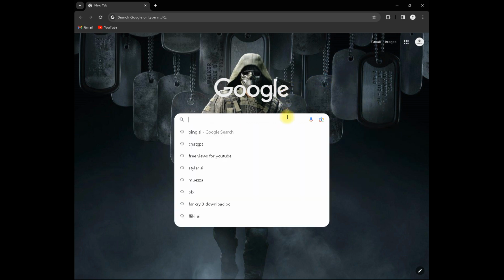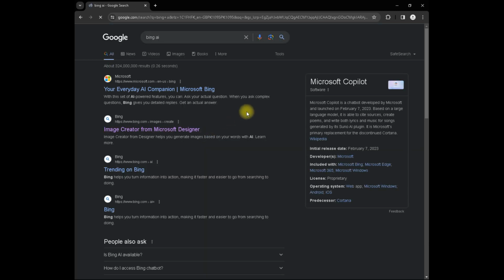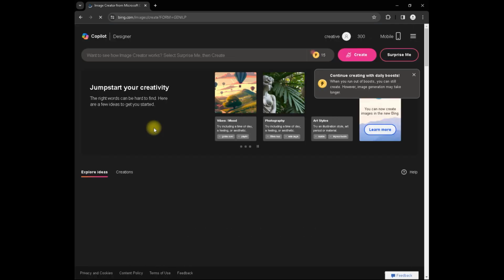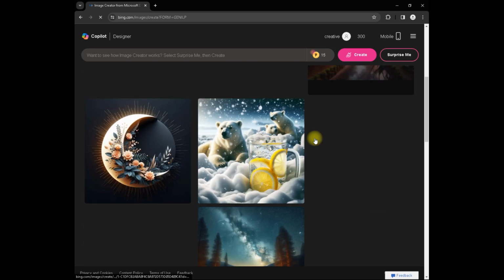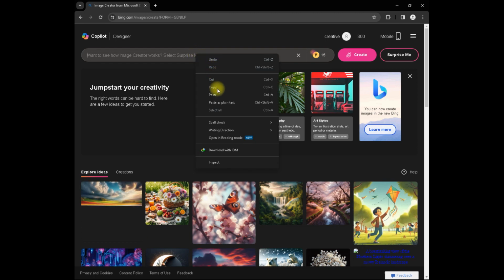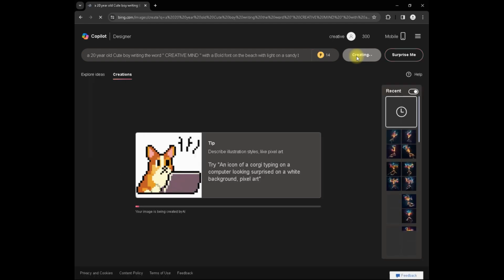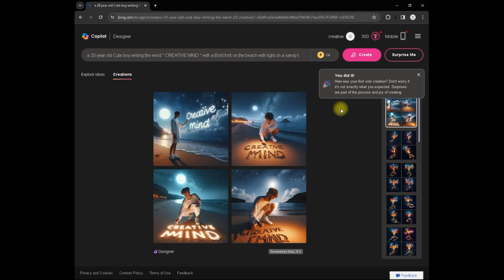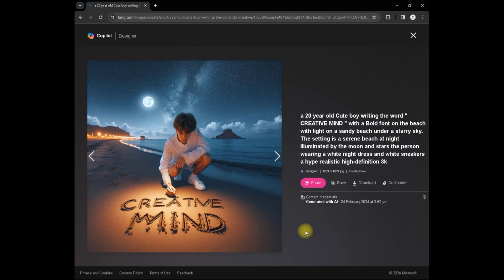Unlock the Power of Personal Branding: Creative Name & Profile Picture Design Tutorial!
Unlock the world of AI creativity with this step-by-step tutorial! Learn how to make stunning AI images for free, effortlessly keeping up with the latest trends. 🎨✨

PROMPTS:
a 20 year old Cute boy writing the word " CREATIVE MIND " with a Bold font on the beach with light on a sandy beach under a starry sky. The setting is a serene beach at night illuminated by the moon and stars the person wearing a white night dress and white sneakers a hype realistic high-definition 8k

a 20 year old cute girl  writing the word " CREATIVE MIND " with a Bold font on the beach with light on a sandy beach under a starry sky. The setting is a serene beach at night illuminated by the moon and stars the person wearing a white night dress and white sneakers a hype realistic high-definition 8k

👉 In this tutorial, we'll guide you through the process of harnessing the power of AI tools to create eye-catching and trending images. From style transfers to generative art, discover the secrets to making impressive designs without breaking the bank.

🔥 Don't miss out on the latest design trends! Stay ahead of the curve by mastering AI image creation. Join us on this creative journey, and unleash your artistic potential.